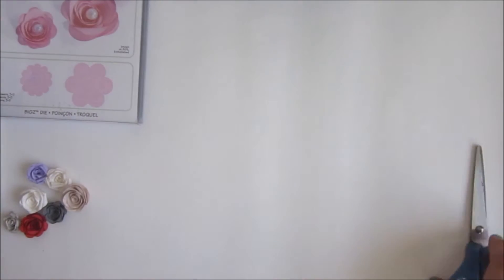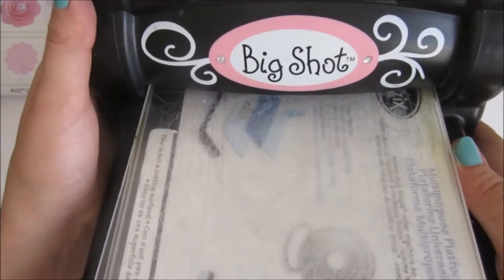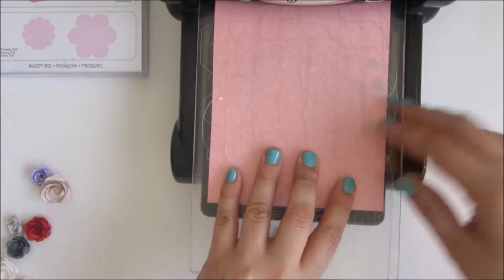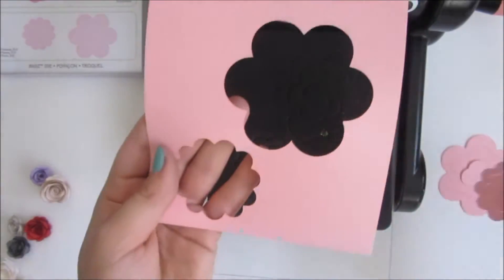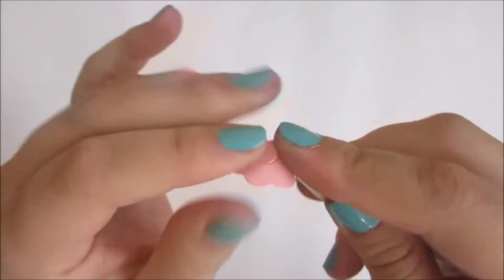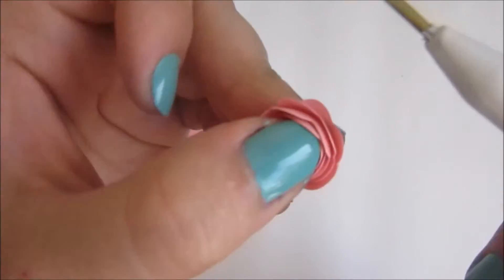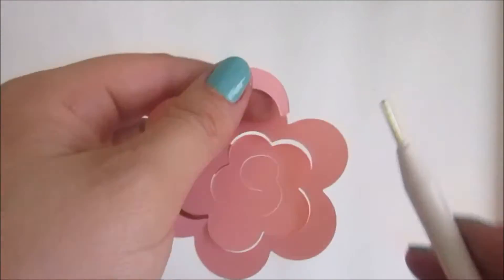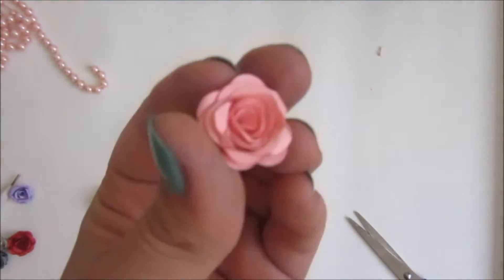How to make Sizzix flowers using bigshot machine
if you already bought your silhouette machine never through your big-shot its still more sufficient and u can save your money by minimizing the blades and mats your using .that's my advice for today :)